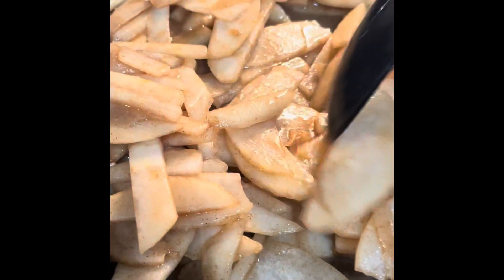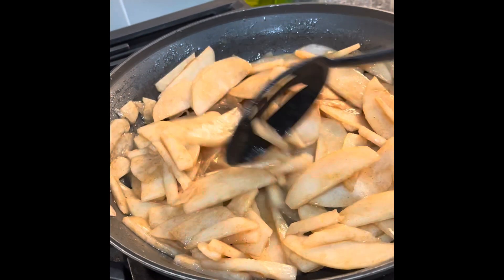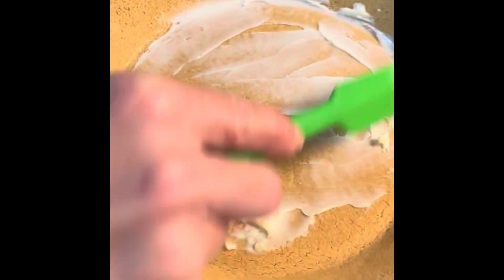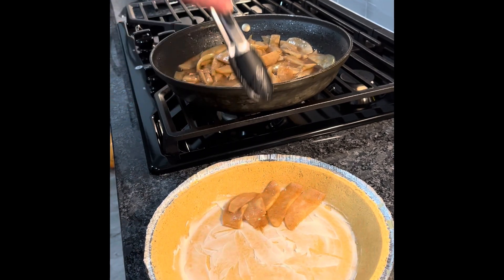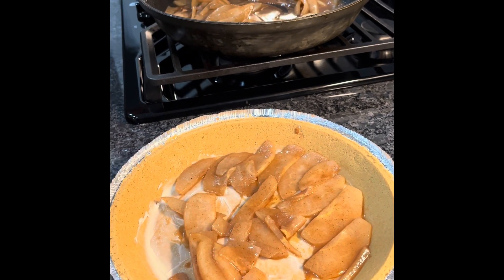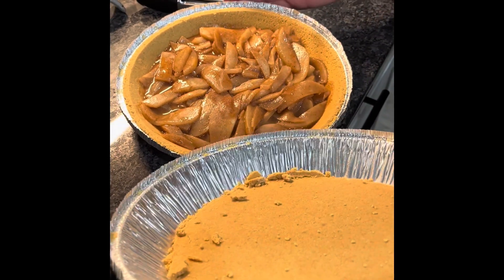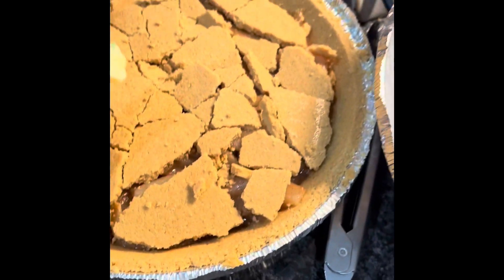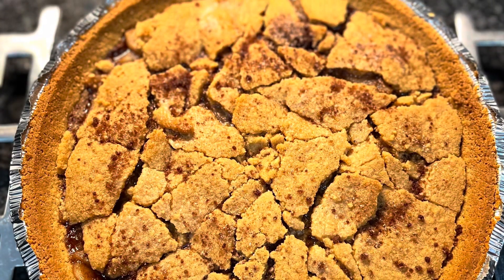Apple Pear pie thanksgiving eve! Just having fun 🦃 sisters unclestevesshake ￼